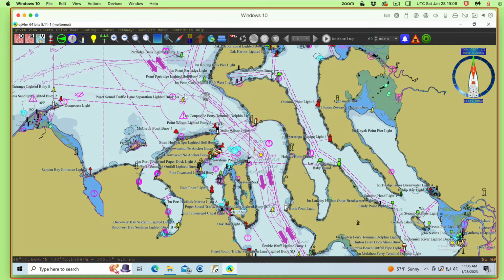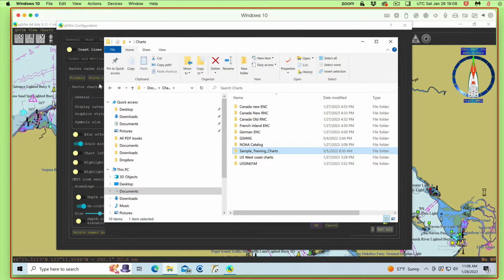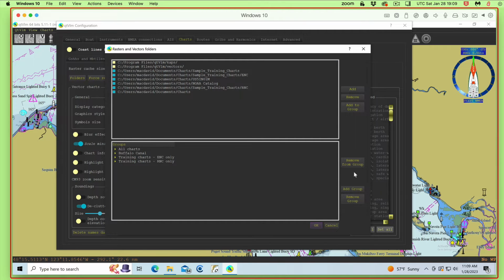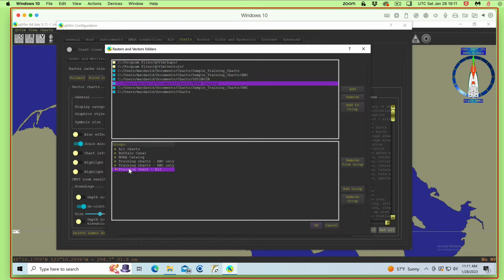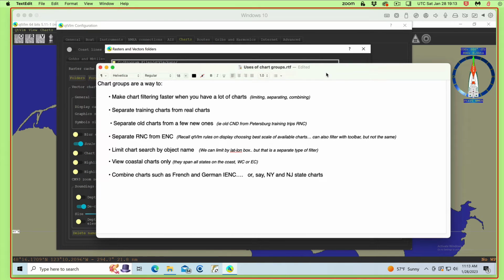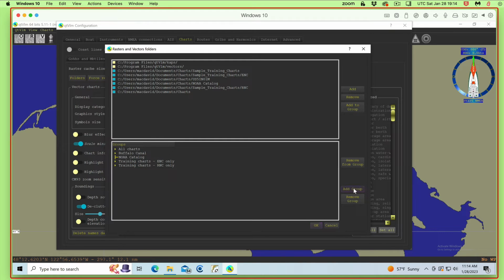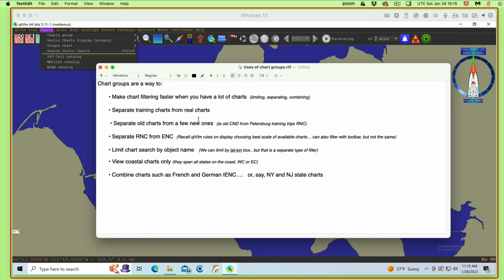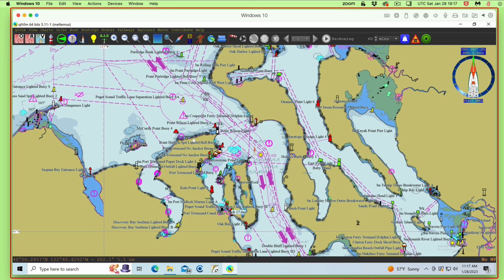Chart Groups in qtVlm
We look at how to set up chart groups and discuss when these might be useful.  This option is only needed for those with a lot of charts or other special needs such as
• Make chart filtering faster when you have a lot of charts  (limiting, separating, combining)
• Separate training charts from real charts
• Separate old charts from a few new ones  (ie old CND from Petersburg training trips RNC)
• Separate RNC from ENC  (Recall qtVlm rules on display choosing best scale of available charts… can also filter with toolbar, but not the same)
• Limit chart search by object name   (We can limit by lat-lon box.. but that is a separate type of filter)
• View coastal charts only (they span all states on the coast, WC or EC)
• Combine charts such as French and German IENC….   or, say, NY and NJ state charts